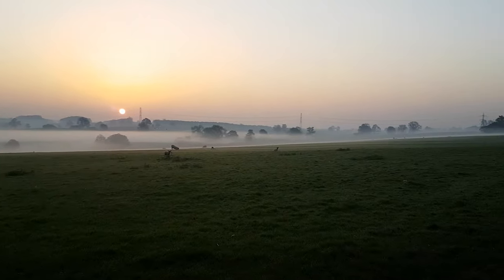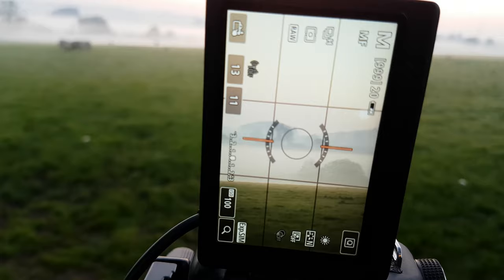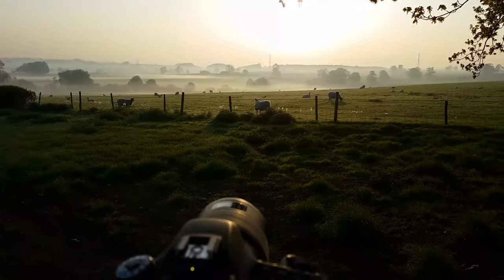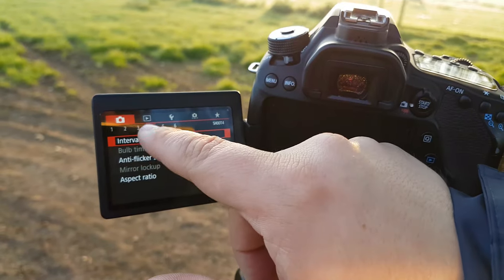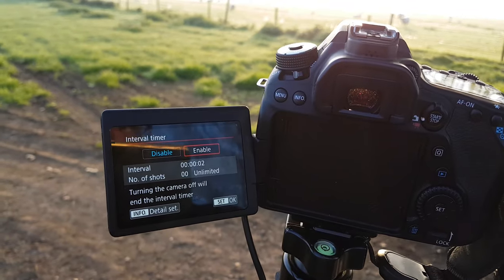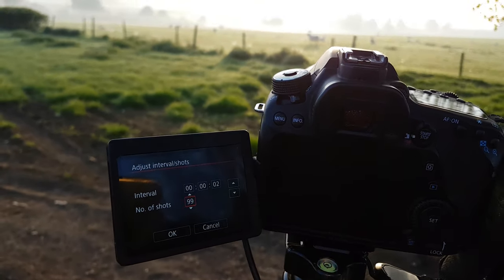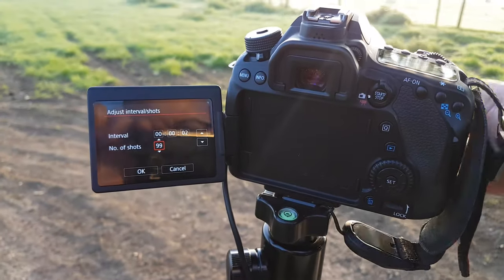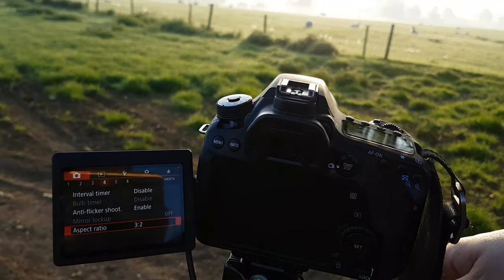SUN RISE TIMELAPSE - With Timelapse Tutorial - Canon 80D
My Second VLOG,
Whilst going for a random drive after my previous VLOG of the Milky Way time lapse,  I drove past this field and had to stop!!    Fantastic views of Mist and  the sun rise.

I have also included a Tutorial with regards to TimeLapses with the Canon 80D.

Hope you enjoy and I apologize now for the dirt on the lens... ARMATURE mistake.